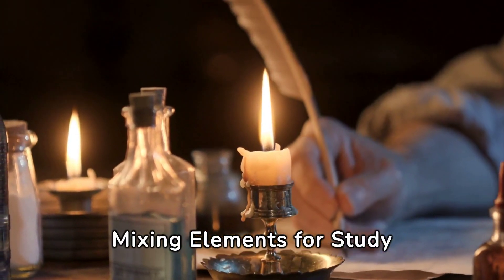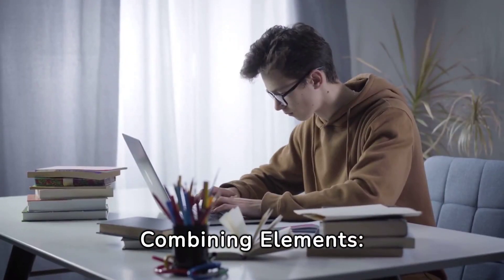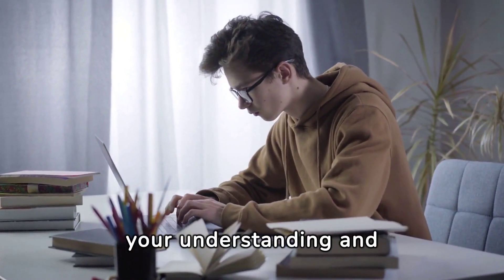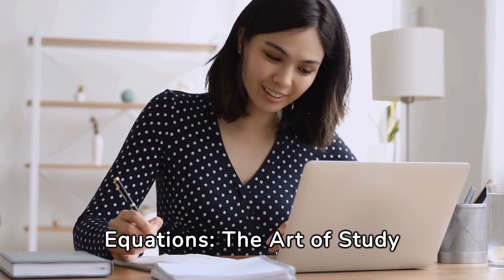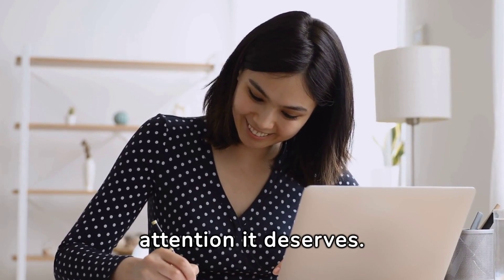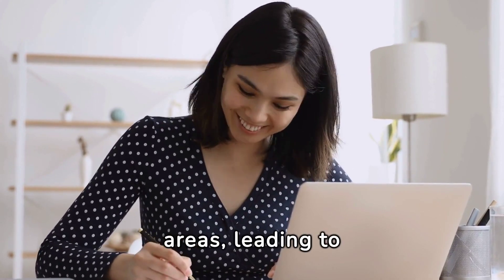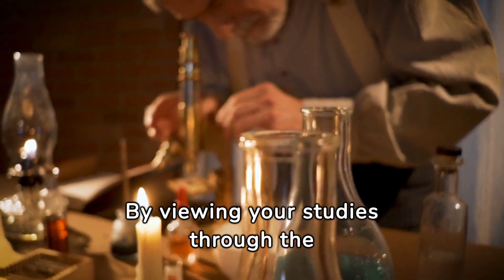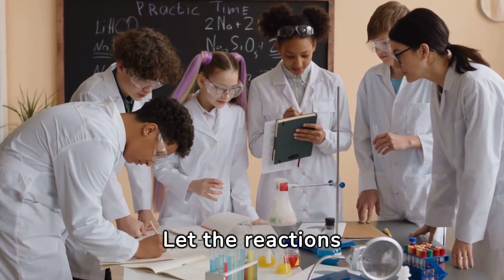The Alchemy of Learning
🌟 Welcome to Studying Machine, where we transform the ordinary into extraordinary with the power of learning! 🌟
Today, we're diving into an exhilarating adventure in the academic laboratory, blending the timeless principles of chemistry with cutting-edge study strategies to create the ultimate formula for success. "The Alchemy of Learning: Mixing Elements for Study Success" is not just a video; it's your gateway to transforming study sessions into explosive moments of insight and understanding.
• Discover how to combine different study techniques to create a personalized and potent learning compound.
• Learn about catalysts and inhibitors in your study routine and how to optimize them for accelerated learning.
• Master the art of balancing your academic equation to ensure no subject is left behind.
• Isolate variables in your study sessions to enhance focus and retention.
• Experience the joy of learning through the metaphor of chemical reactions, making every moment of understanding a celebration.
Whether you're a seasoned learner or just embarking on your academic journey, this video is designed to spark a reaction that will propel you towards your goals with the excitement and precision of a chemistry experiment.
🎓 Join us at Studying Machine as we mix, pour, and ignite our way to academic excellence. It's time to don your lab coats and turn your study sessions into a laboratory of learning where every reaction is a step closer to success.